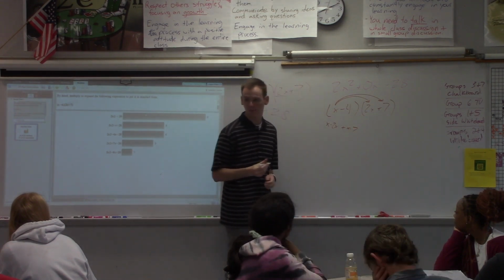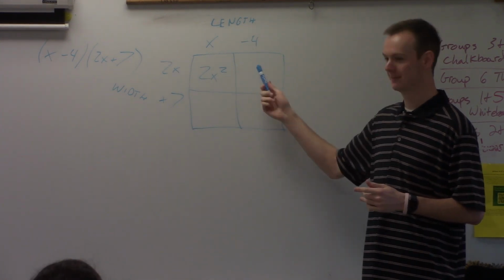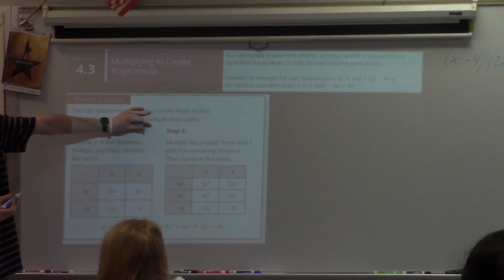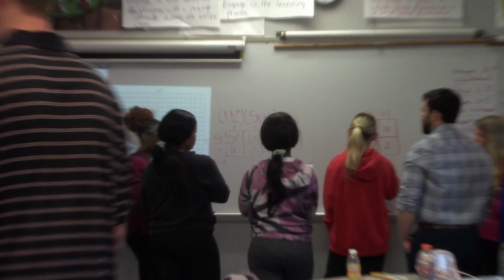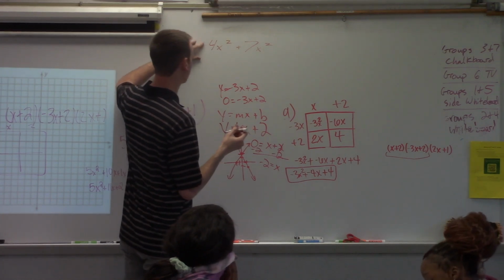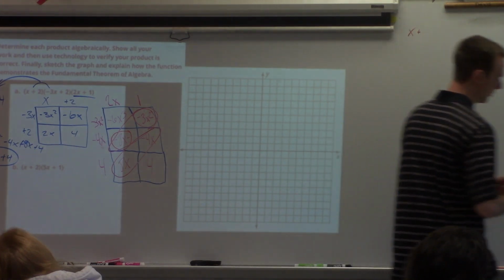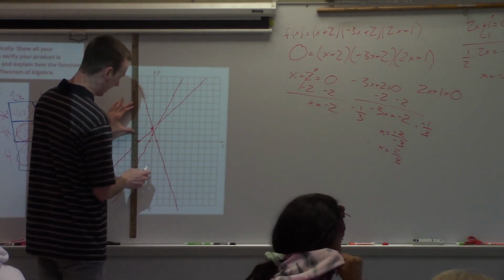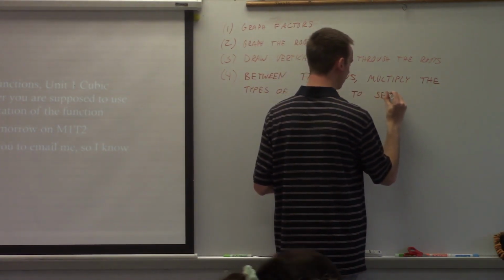April 24th Alg 2 with Stats M1T2 Lesson 4 Multiplying Polynomials and Sketching From Factors